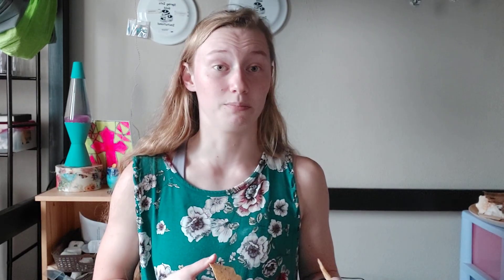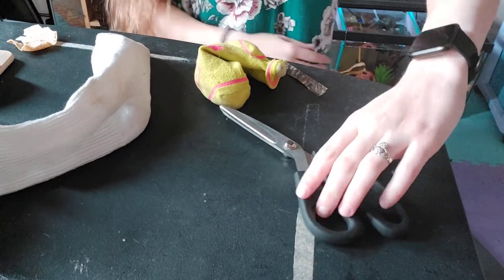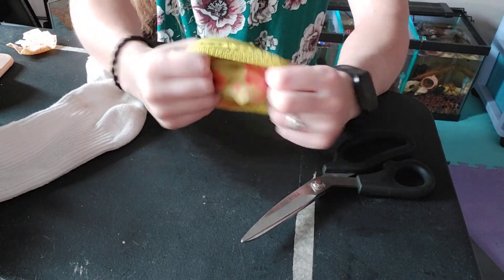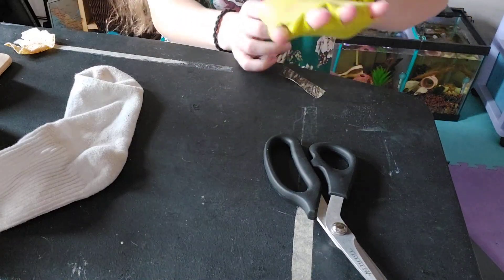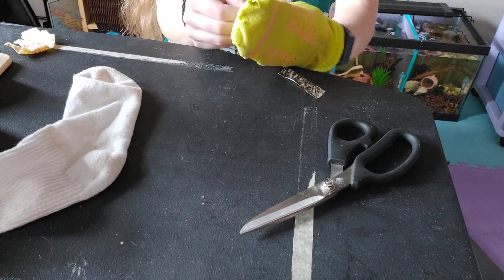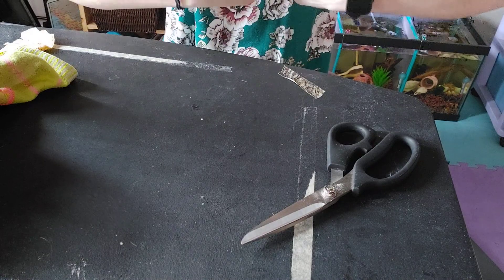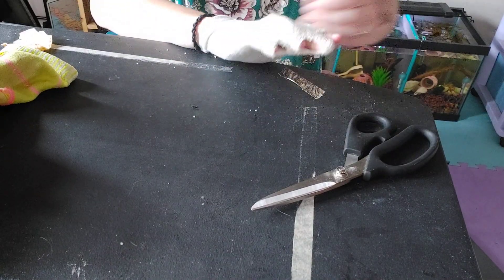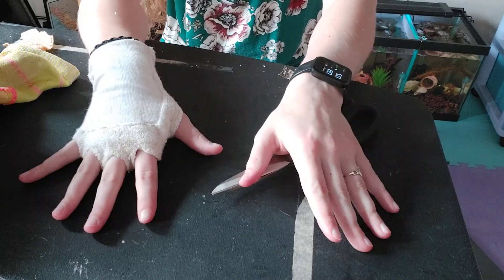Cool gymnastics craft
A good way to use an old sock and protect your rip